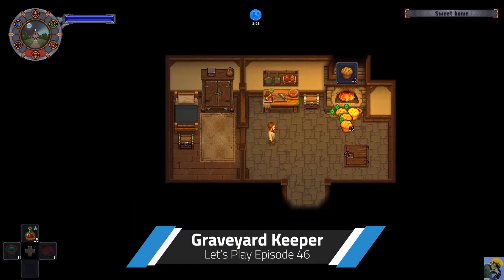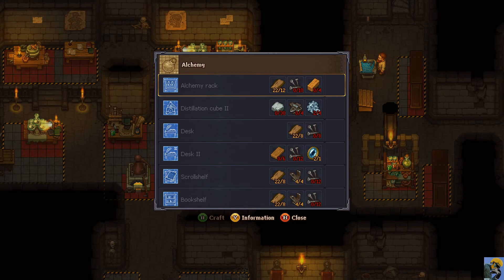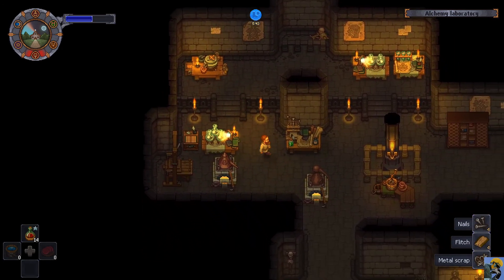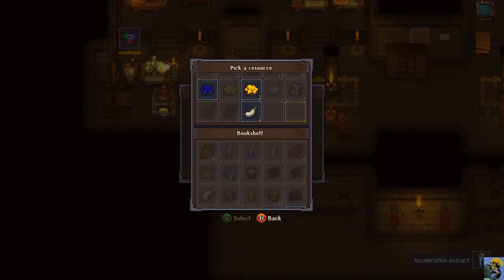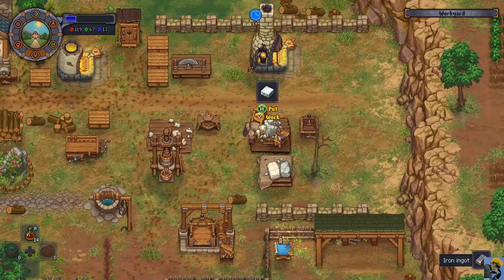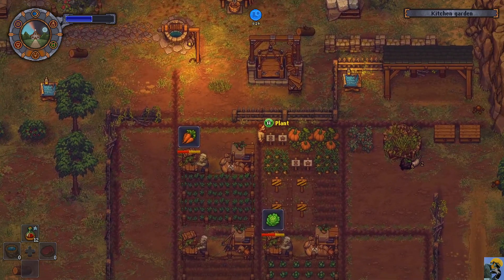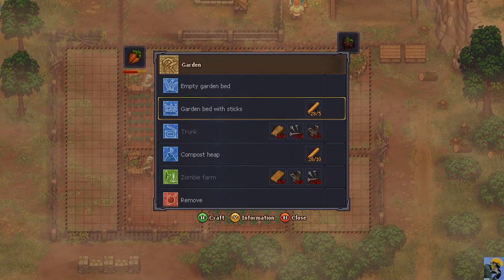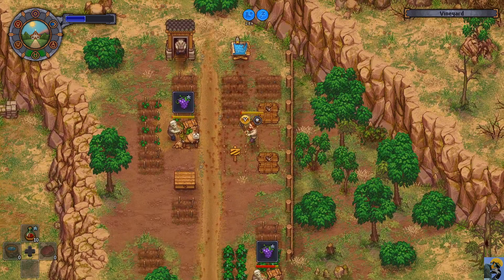GRAVEYARD KEEPER Let's Play in 2020: Episode 46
Let's Play Graveyard Keeper (with the Breaking Dead and Stranger Sins expansions) in 2020!

I am very excited to try this management sim that looks and feels like Stardew Valley, except, you know, the graveyard... So it could be super dark, but in fact is pretty silly. Let's see what this game is all about.

CREDITS:

Intro: Morning Stroll - Mark Sims

DRINC_LWKS_YRGRF_2020